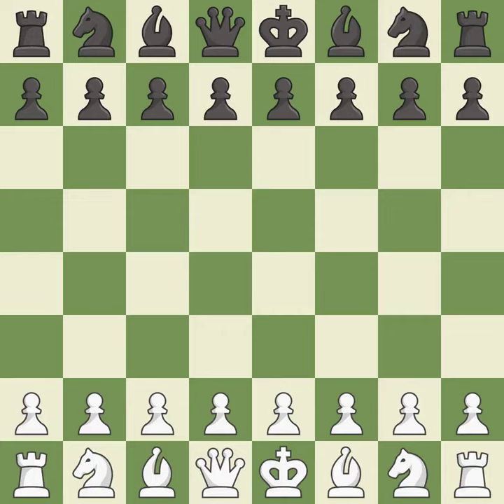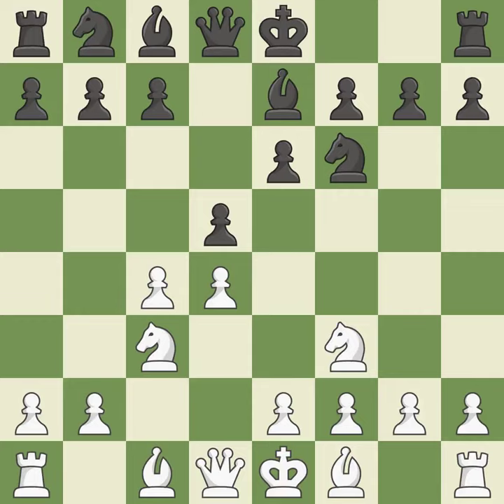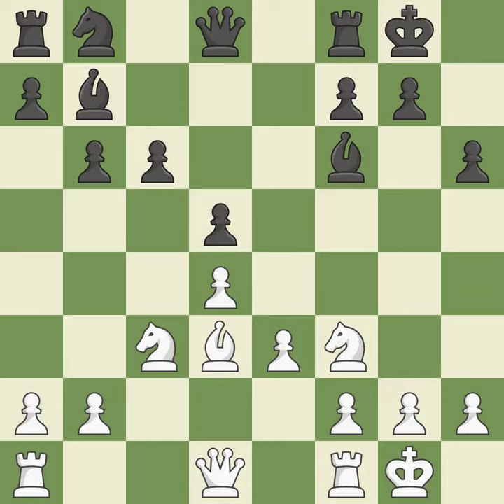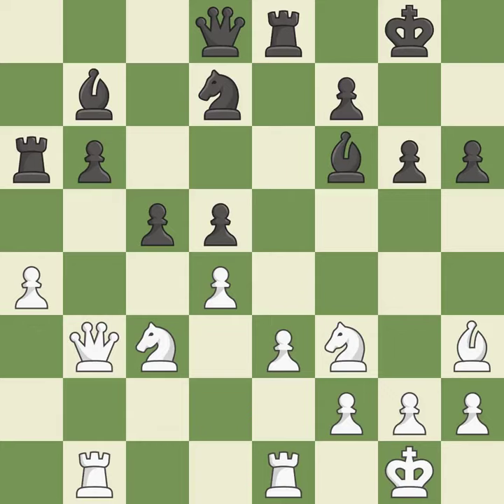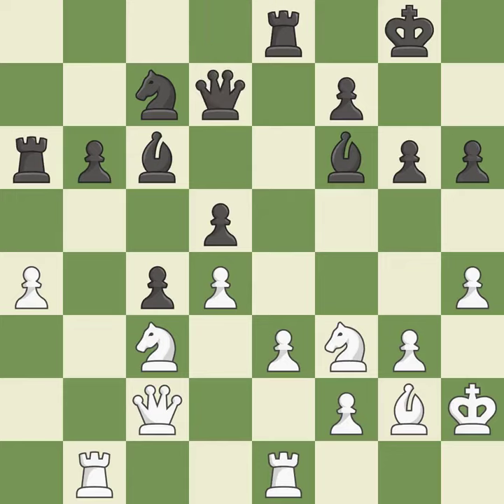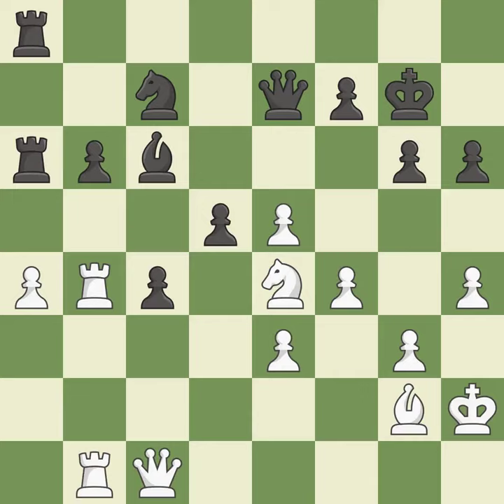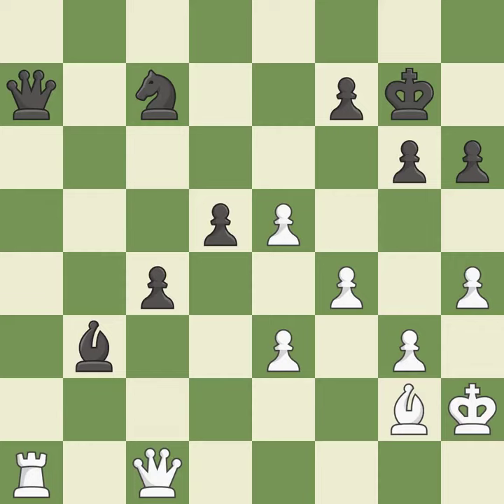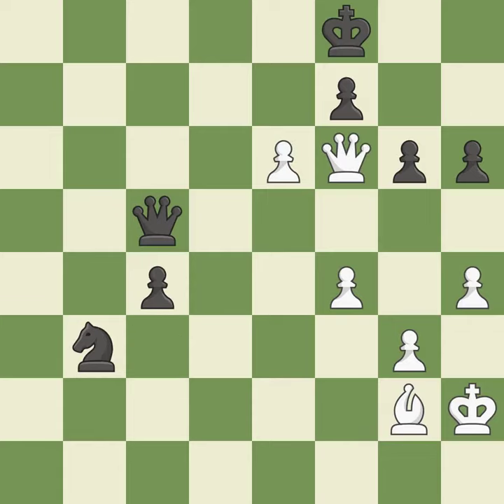White Georgiev, Kiril, Black Jussupow, Artur,Queen's Gambit Declined: Tartakower Defense, 8.Bd3 Bb7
Queen's Gambit Declined: Tartakower Defense, 8.Bd3 Bb7, Event Bundesliga 9899, Site GER, Date 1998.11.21, Round 3.1, White Georgiev, Kiril, Black Jussupow, Artur, Result 1-0, WhiteElo 2675, BlackElo 2630, ECO D58